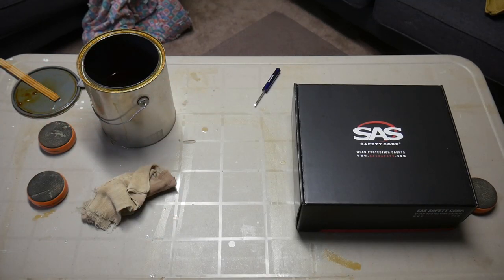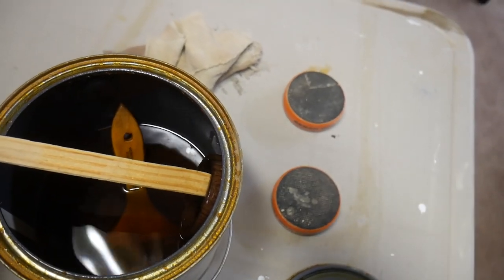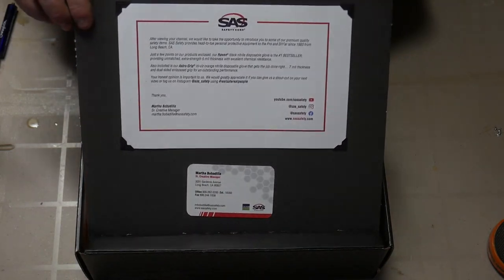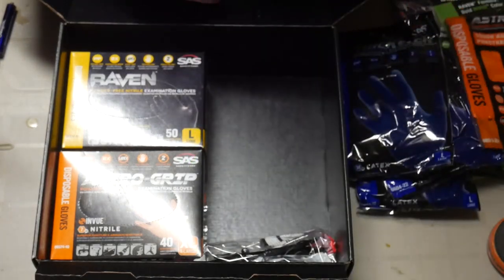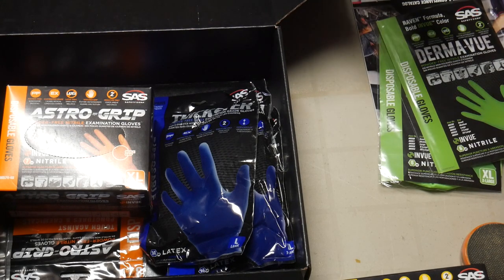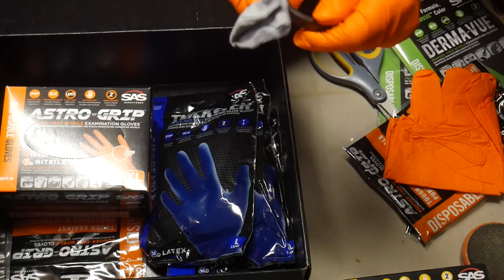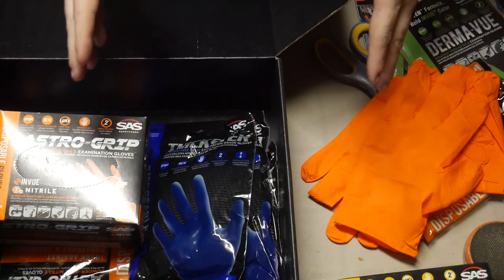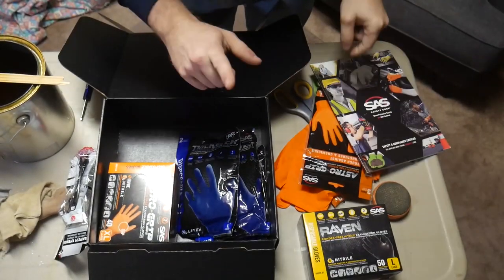Check Out This SAS Safety Product Sampler!